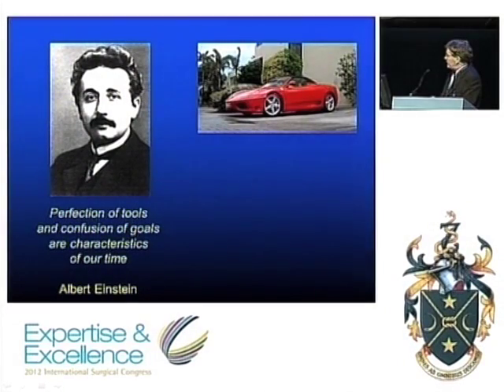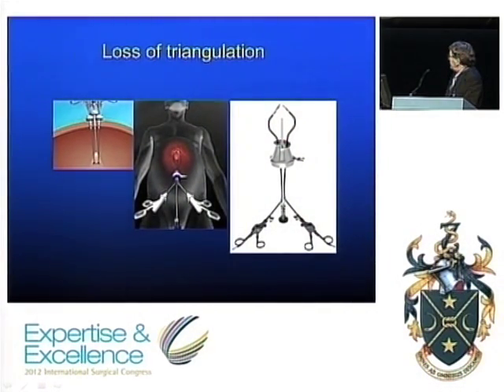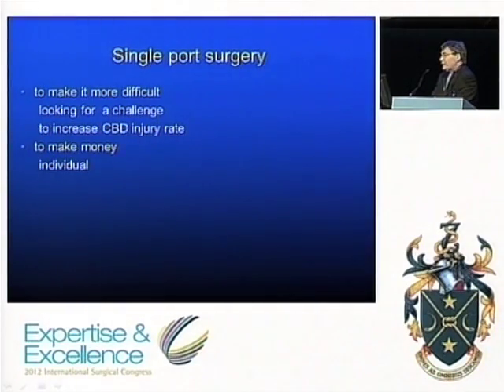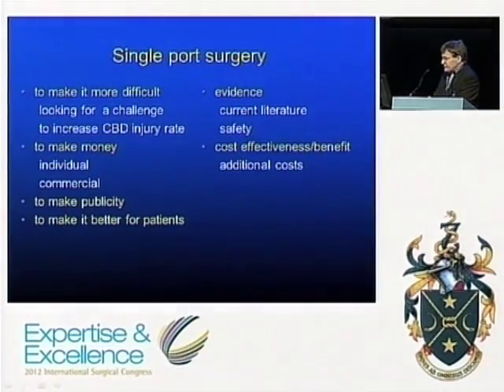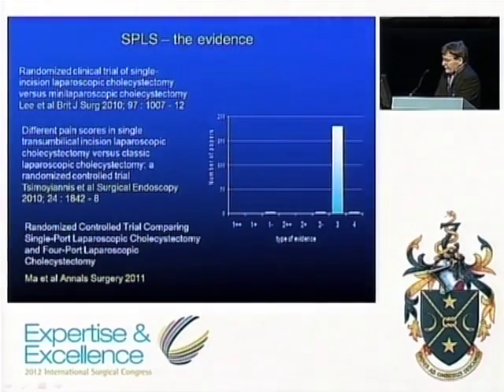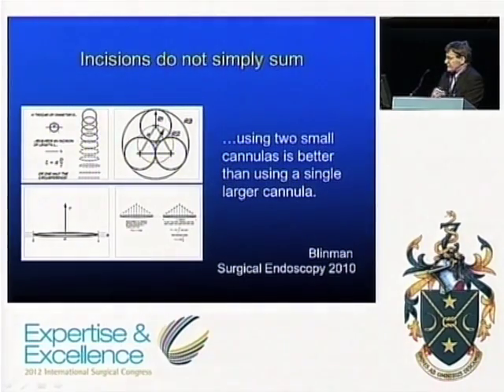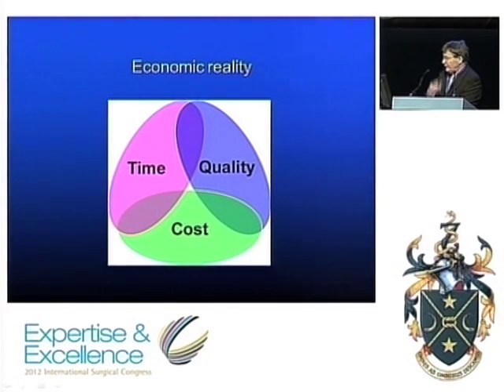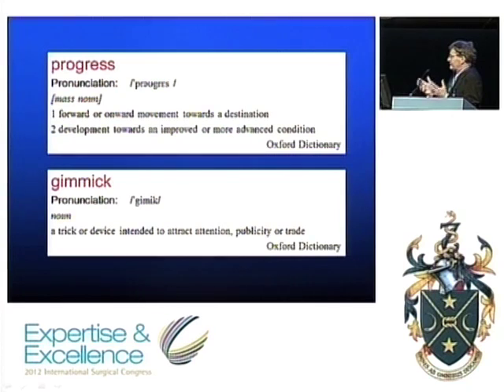Professor Zygmunt Krukowski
Wednesday Sessions at ASGBI 2012 International Surgical Congress in Liverpool